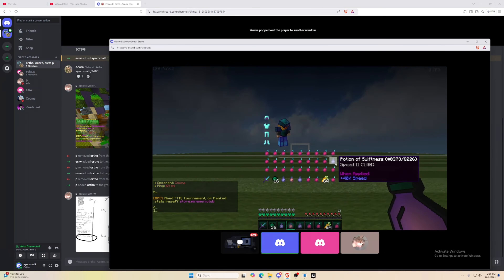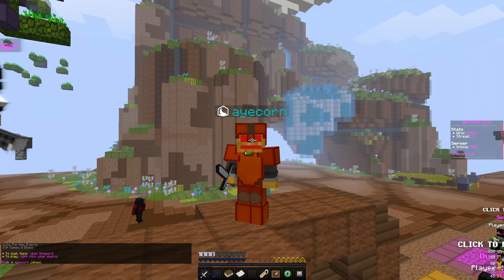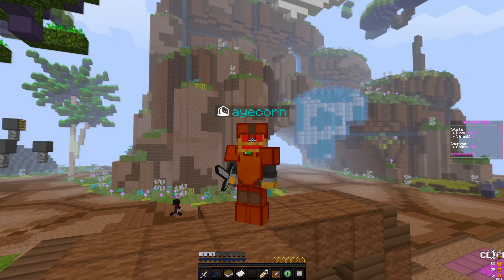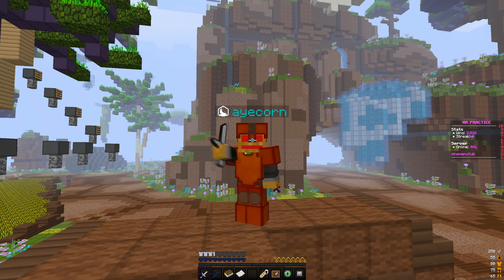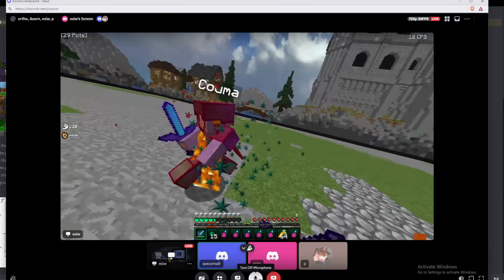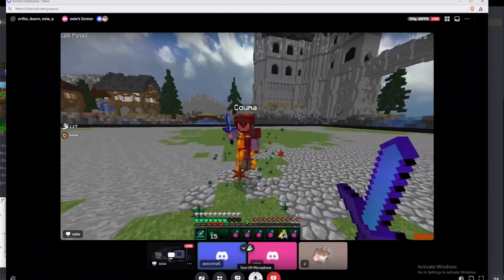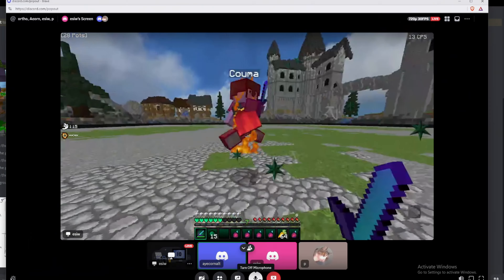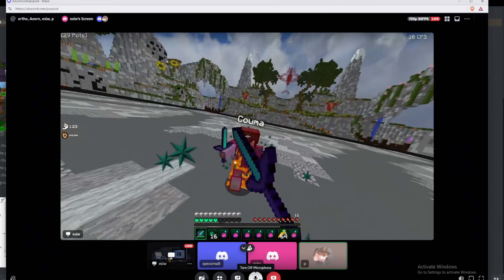Pranking My Friend With The #1 Player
Tysm for @esiw1  doing this. GG @Couma_fr

Sub for more vids

Thumbnail by ​⁠  @gopgvevo